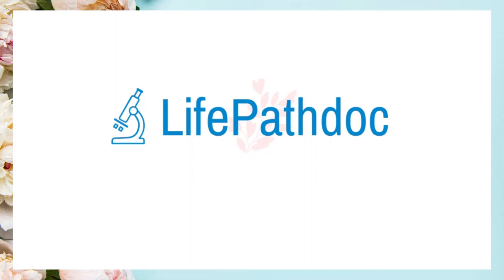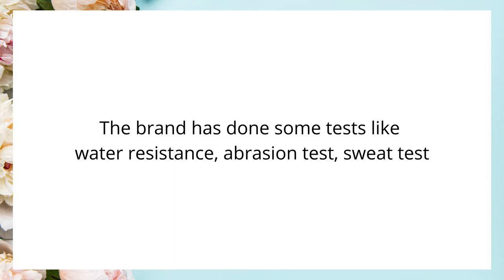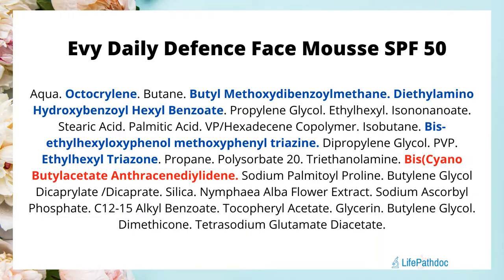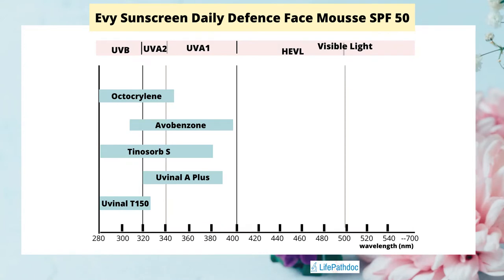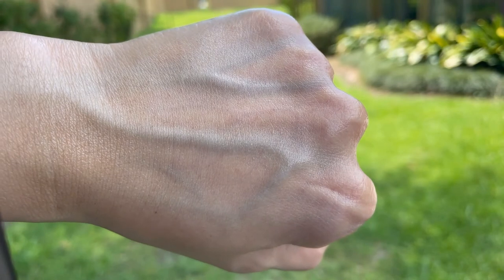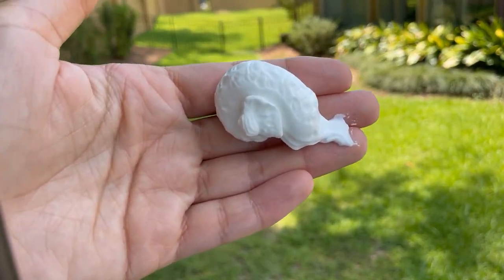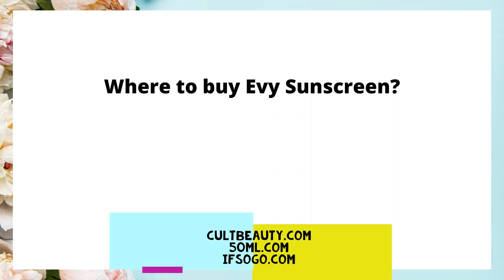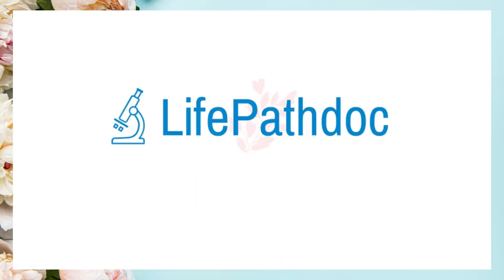Evy Sunscreen Daily Defence Face Mousse SPF 50 Review | Life Pathdoc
Evy Sunscreen Daily Defence Face Mousse SPF 50 is a chemical sunscreen with a unique mousse texture. See the detailed review and its comparison to the Kids version - Evy Kids SPF 50.

🌟 Product Mentioned:
Evy Sunscreen Daily Defence Face Mousse SPF 50

⏱️ Chapters
0:00 Intro
0:30 Unique Evy Sunscreen Technology
1:00 Lower concentration of UV Filters
1:18 Tests performed by the Brand
1:40 Different types of Evy Sunscreens
1:56 Evy Daily Defence Face Mousse SPF 50
2:19 Ingredients and UV filters
4:07 How to use
5:00 Finish of Evy Daily Defence Sunscreen
5:15 Evy Kids Sunscreen Mousse SPF 50
5:33 Ingredients and UV filters
5:48 How to use
6:19 Comparison of finish: Evy Daily Defence versus Evy Kids SPF 50
6:46 Price difference
7:08 Where to buy Evy Sunscreen?
7:38 Summary